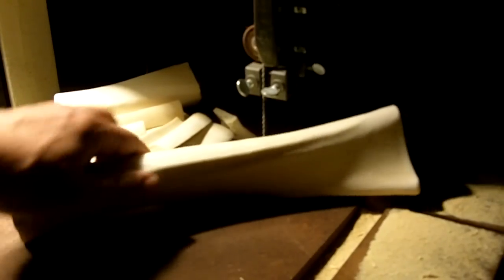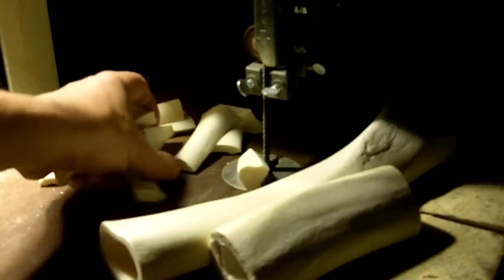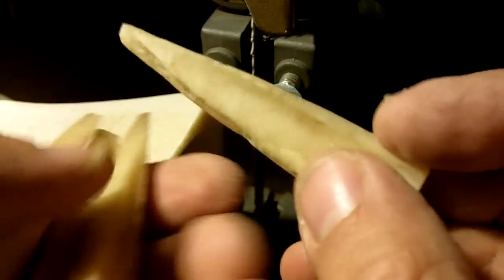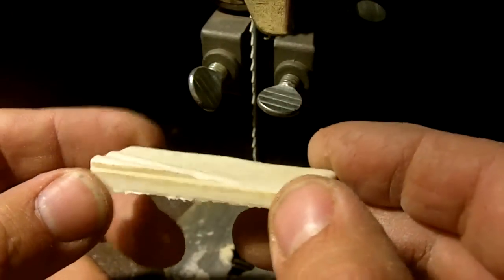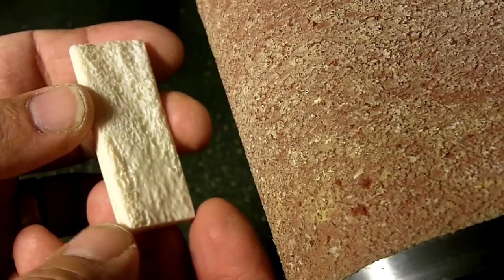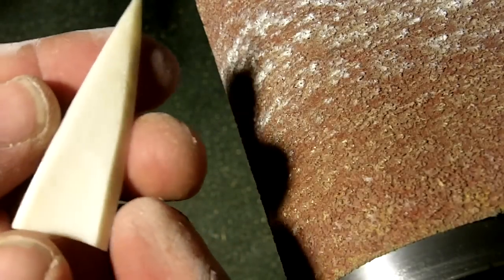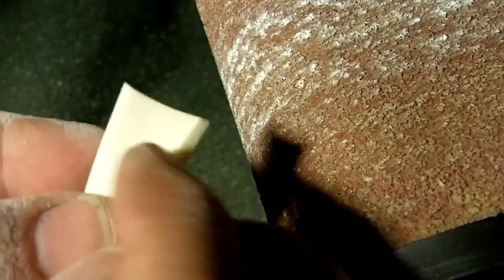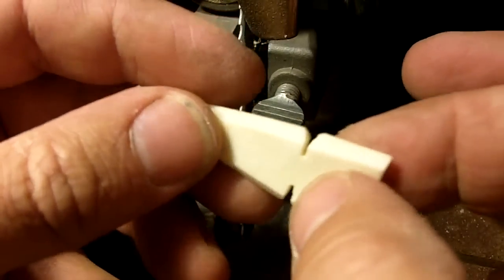221 - Making a Cahokia Style Bone Arrowhead w/ Modern Tools